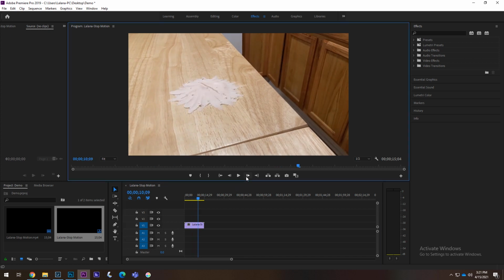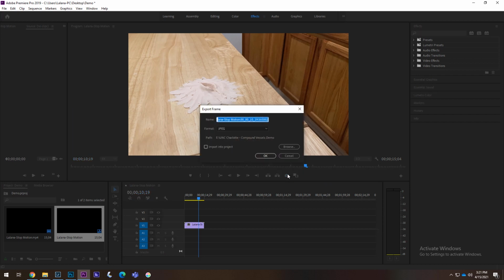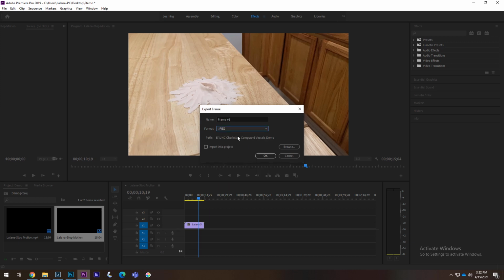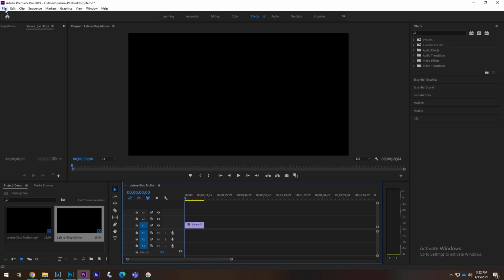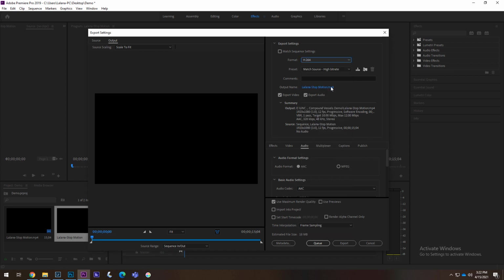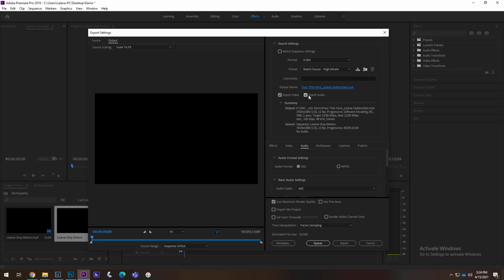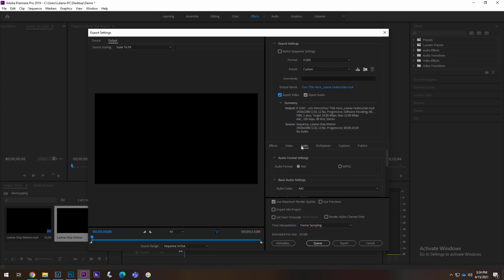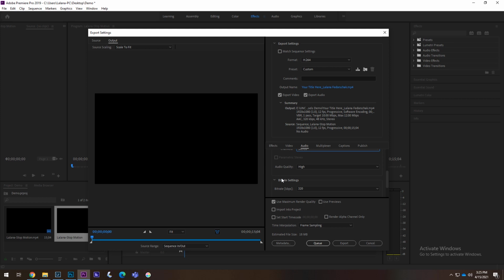Screenshots and Export Protocol in Premiere Pro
This video walks through export options in Adobe Premiere Pro for a Stop Motion Video assignment taught by Lalana Fedorschak.